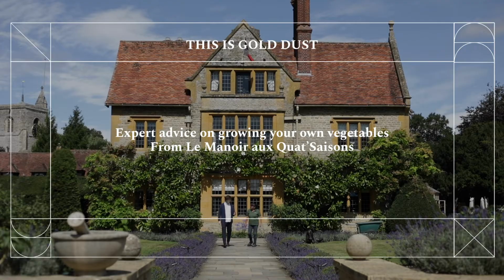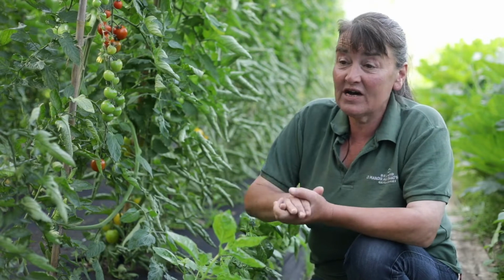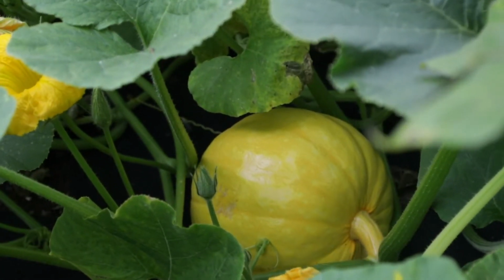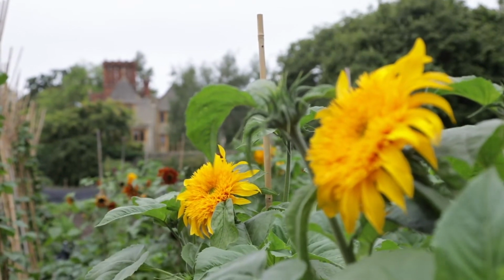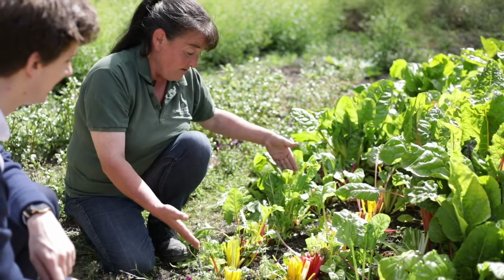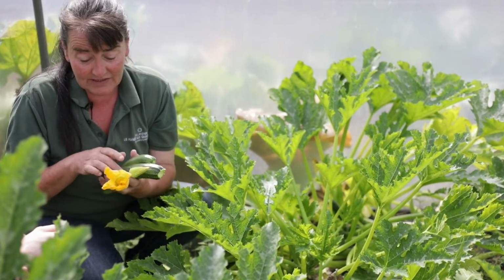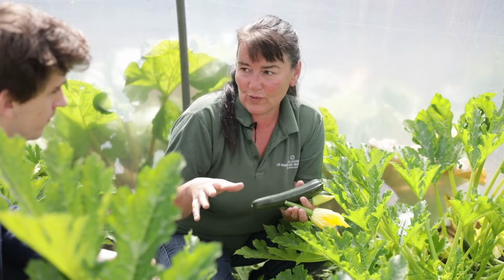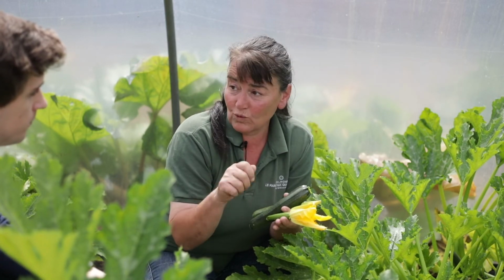Gardening Tips from Le Manoir aux Quat’Saisons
Here we bring you the expertise of Anne Marie Owen, the head gardener at Raymond Blanc's Le Manoir aux Quat’Saisons, as she talks you through how to start growing vegetables at home and gives you some top tips.
As everyone talks about a more sustainable living, growing your own vegetables is a brilliant way to start your journey to helping save the planet.
The advice of our expert suppliers is always brilliant and so valuable - it's absolute gold dust. You can get more advice from our video series by joining Ten Lifestyle at ten-membership.com